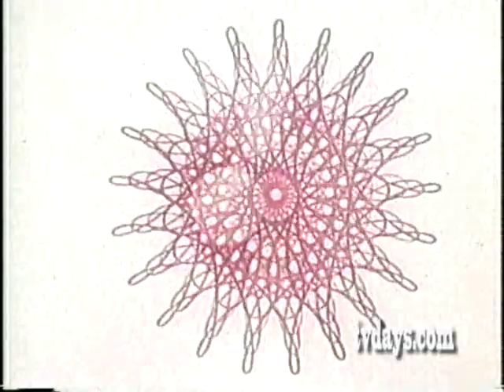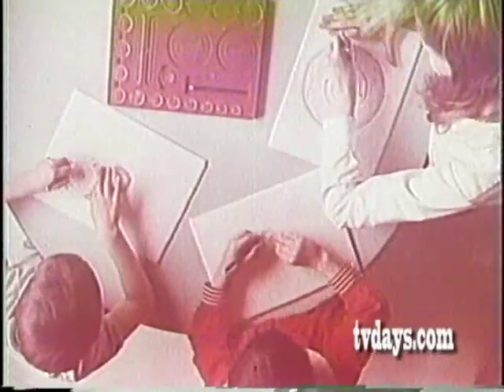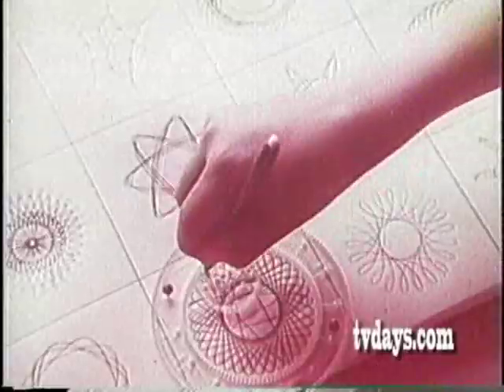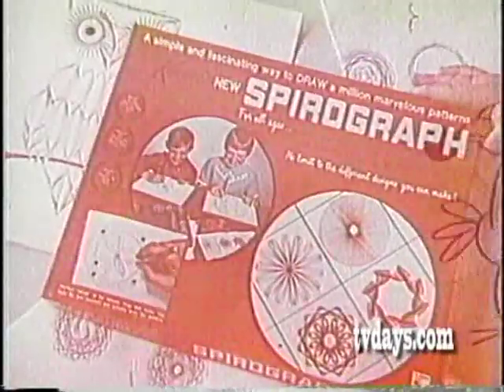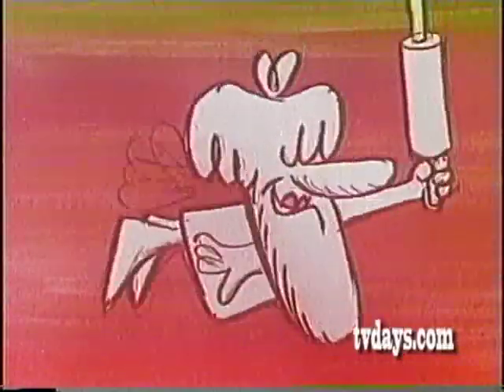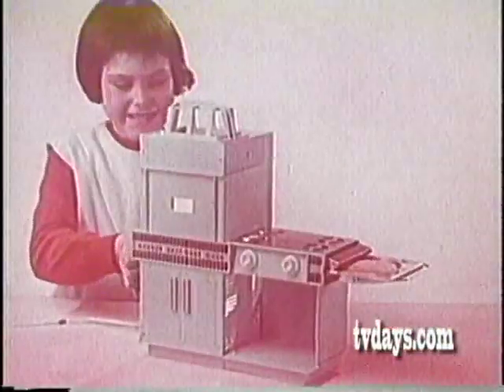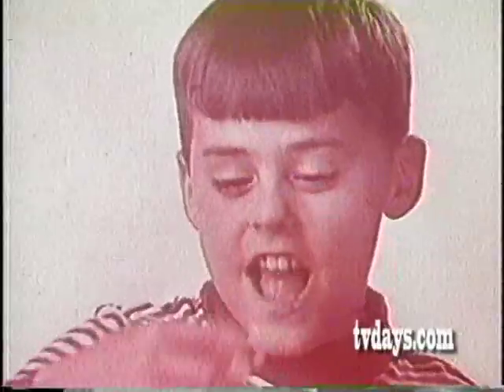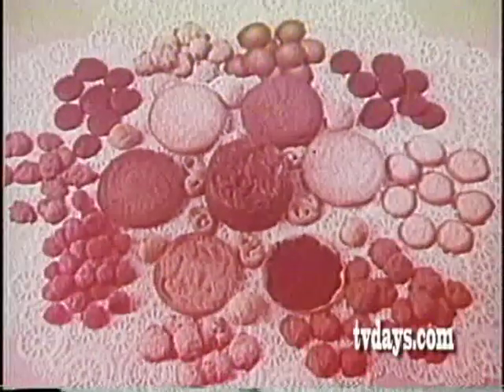KENNER TOYS SPIROGRAPH & EASY BAKE OVEN on DVD at TVDAYS.com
Over 7,5000 Commercials to watch -- Sports-Toys-Cars-Soft Drinks-Beer-Cigarettes-Milk-Cosmetics- Household Products-Drugs-Cereal- Gasoline -Clothing-TV Sets.